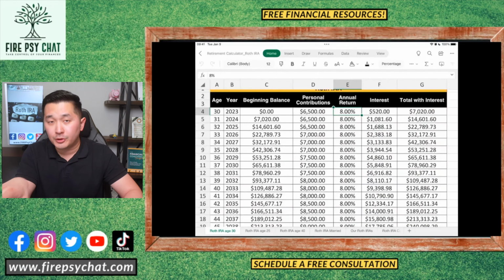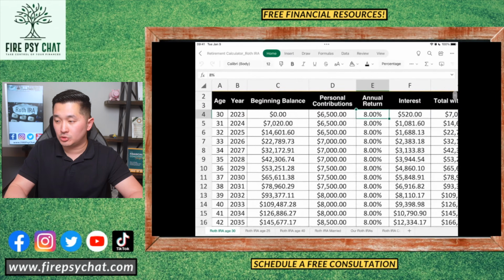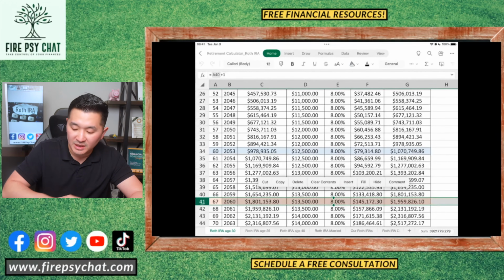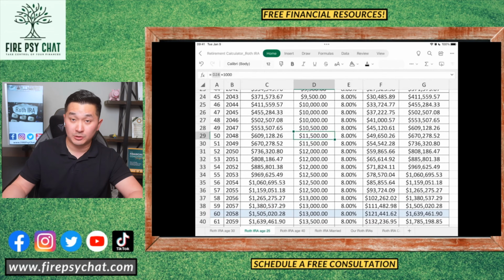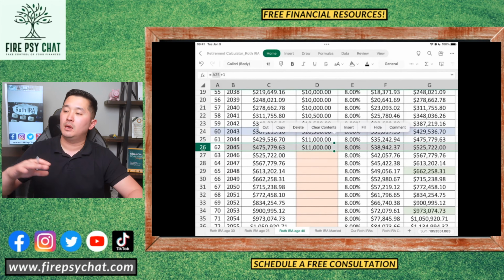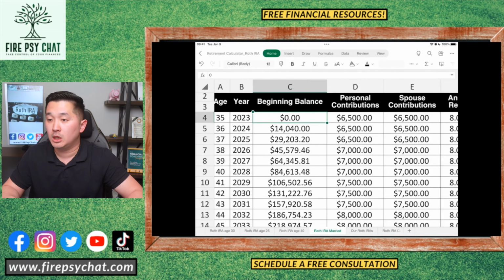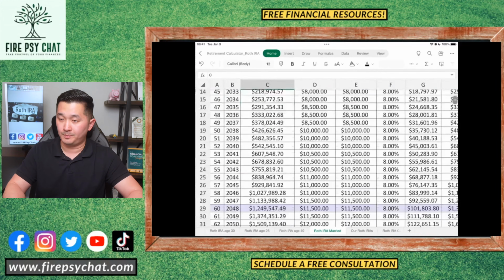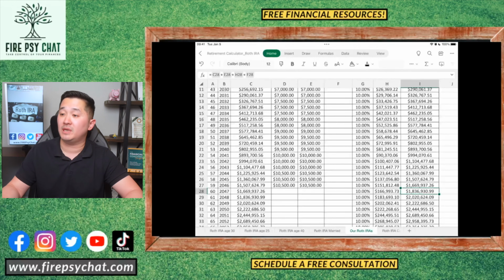Roth IRA Calculator by Age | How to Build Roth IRA to $1 Million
The contribution limit for the Roth IRA is lower than the 401K, but your Roth IRA can help you supplement your retirement income.

👨‍🏫 Free Financial Coaching 👩‍🏫
Schedule a free 20-minute Individual Coaching Session
Schedule a free 30-minute Couple's Coaching Session

0:00 Roth IRA Calculator
2:53 Roth IRA at Age 30
3:30 Roth IRA at Age 25
5:54 Roth IRA at Age 40
6:26 Roth IRA for Married Couples